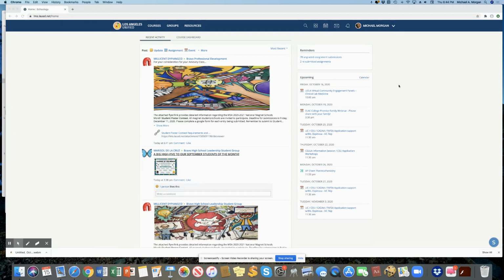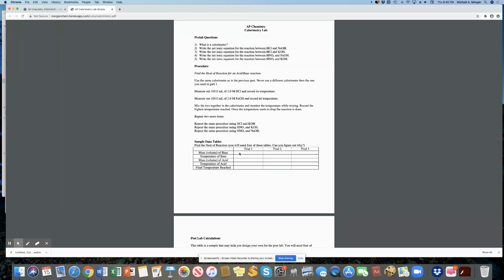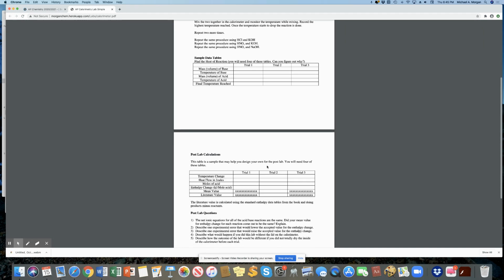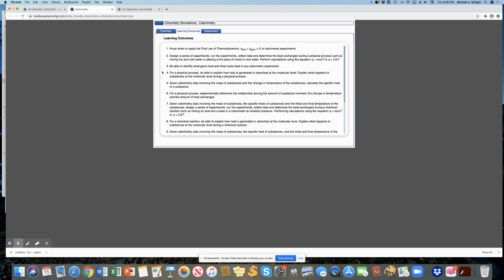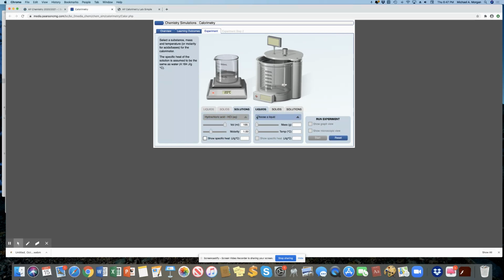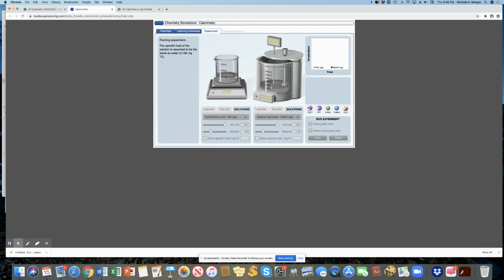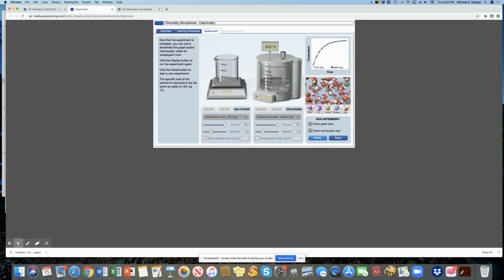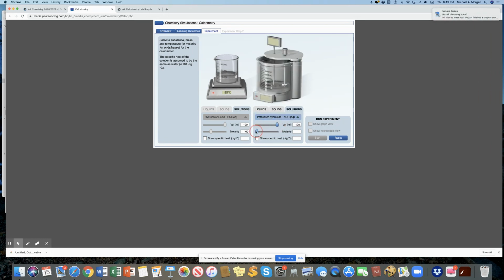Calorimetery Lab Instructions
This is a walk through of the Calorimetry Lab for this weekend.